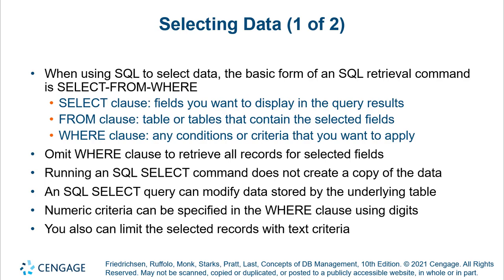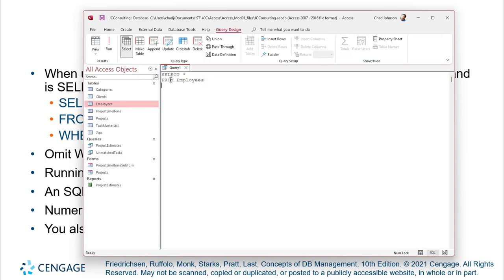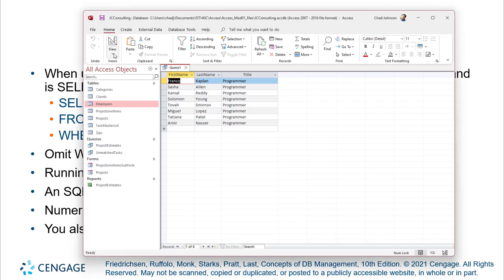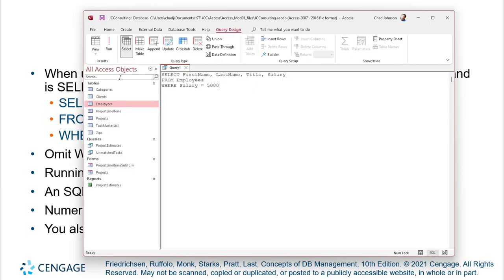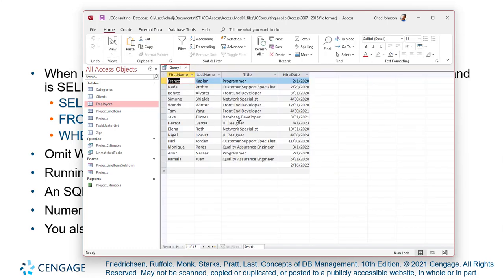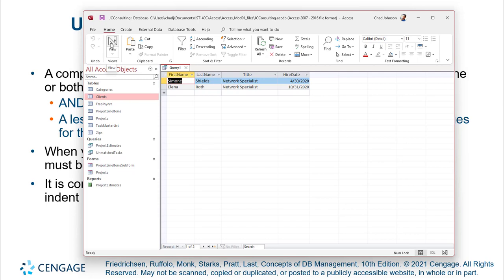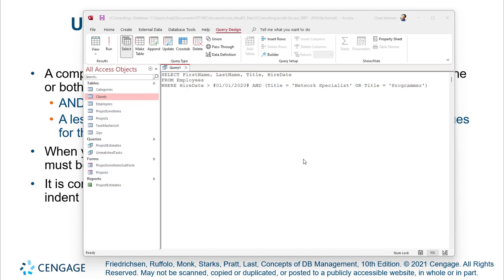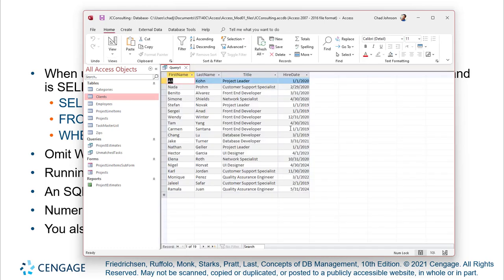IST140C: Module 3.3-3.7 - Selecting Data, AND, OR, NOT, BETWEEN